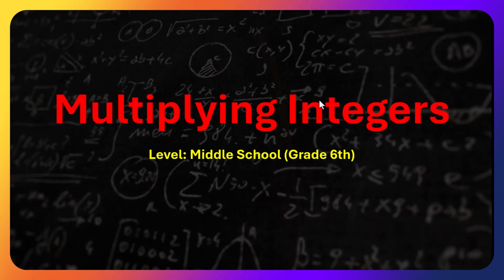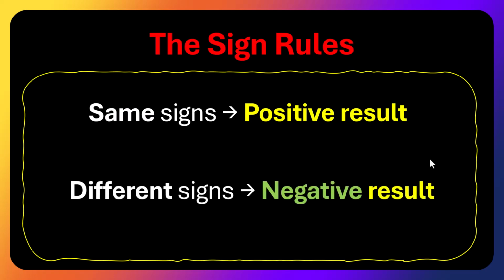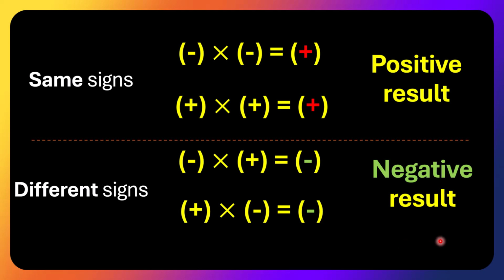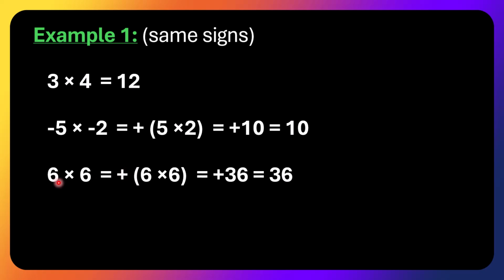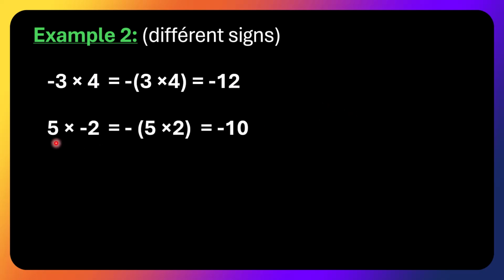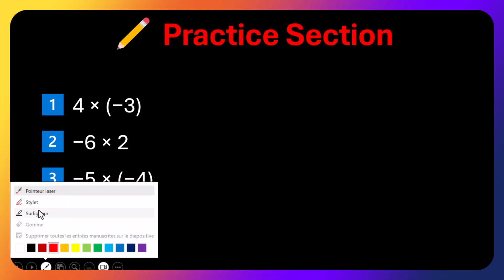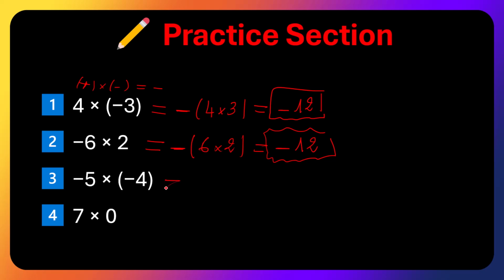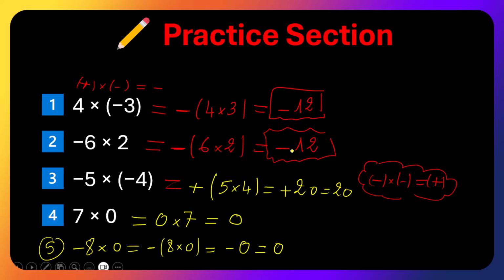Multiplying Integers Explained | Same vs Different Signs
In this math lesson, we learn how to multiply positive and negative integers step by step. You will understand the rules for finding the product of numbers with the same or different signs. This video provides basic math examples to help you grasp the negative positive concepts easily.